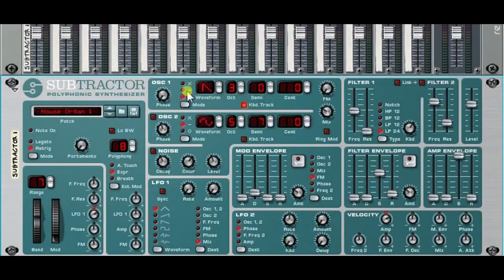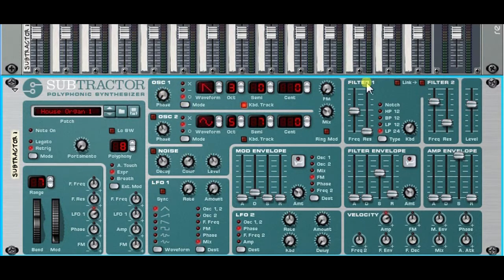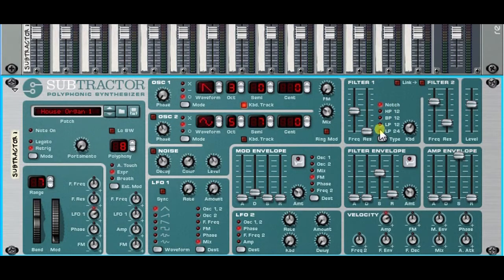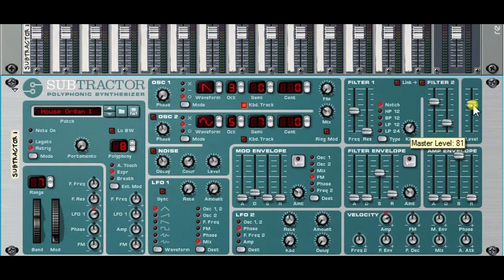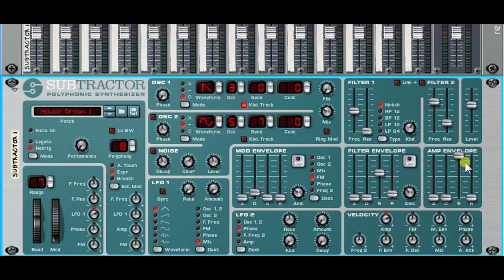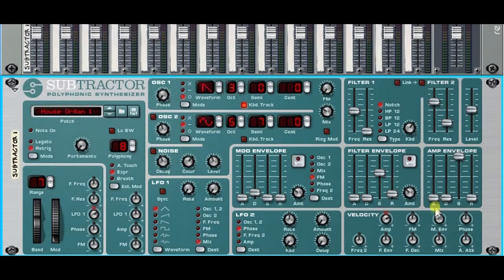Reason 5- synthesis modules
This is a video for my online course that I am doing and we had a limit about the time. They wanted it to be just 5 minutes.

Synthesis modules, Not enough time to tell more, in 5 minutes, unfortunately, I hope you will enjoy the video! see you soon!